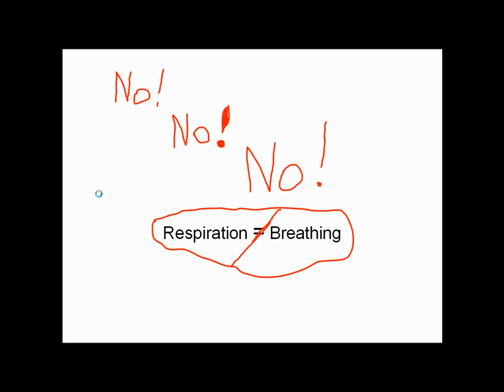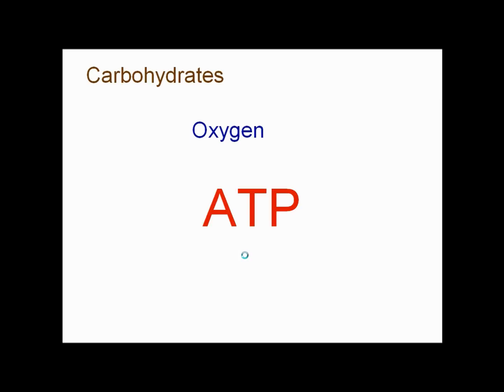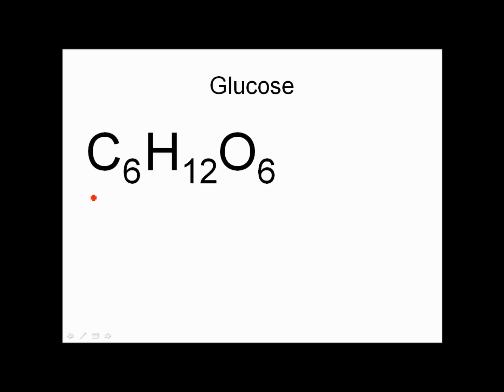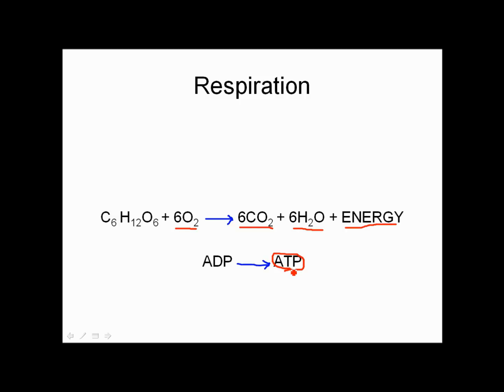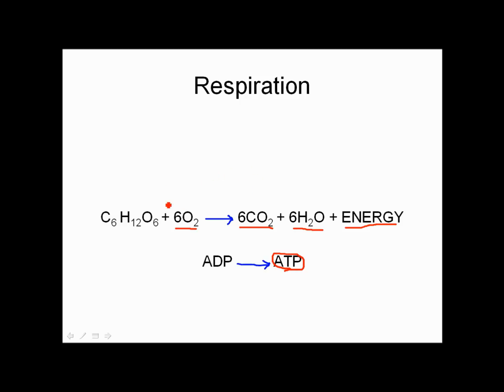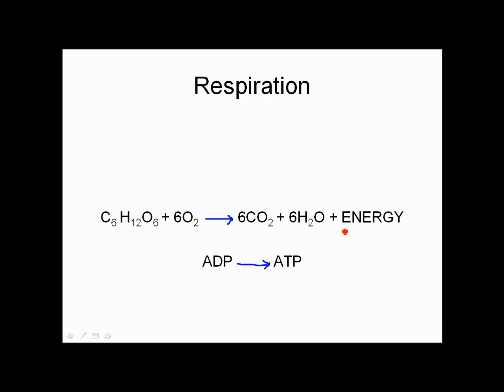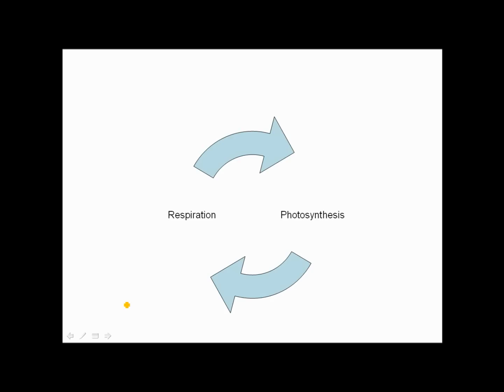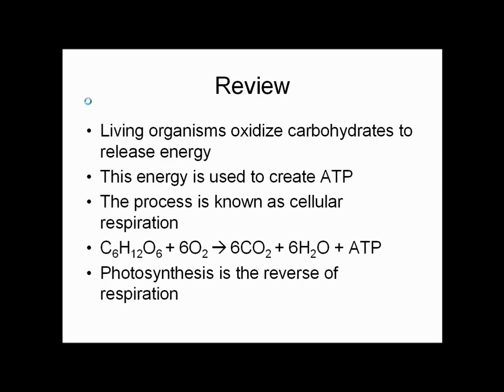Cellular respiration in under 5 minutes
enilnorotutecneics

A very simple introduction to cellular respiration from a biology tutor. You can get more details and find answers to your science questions by going